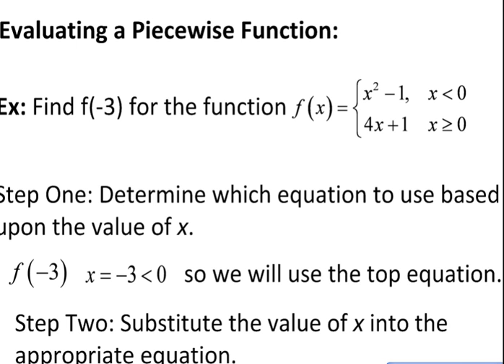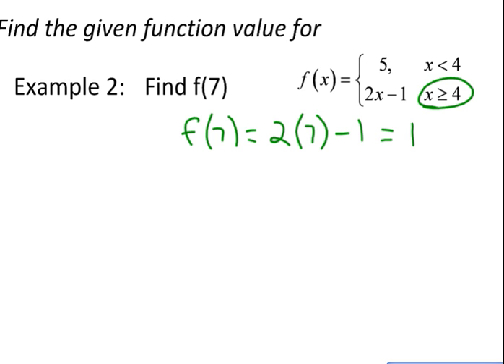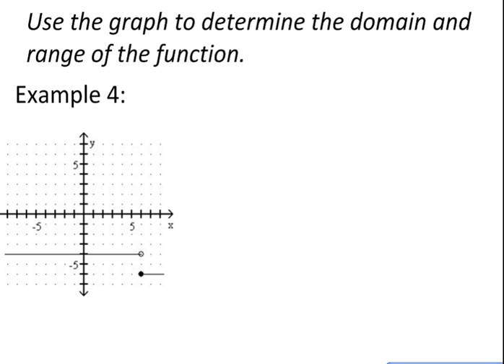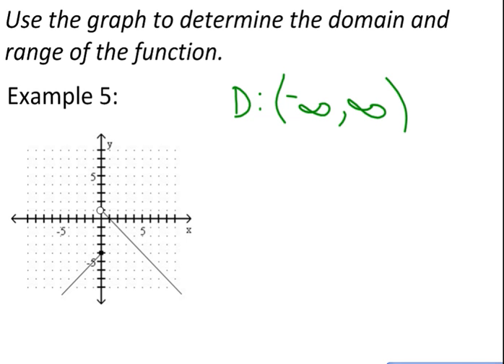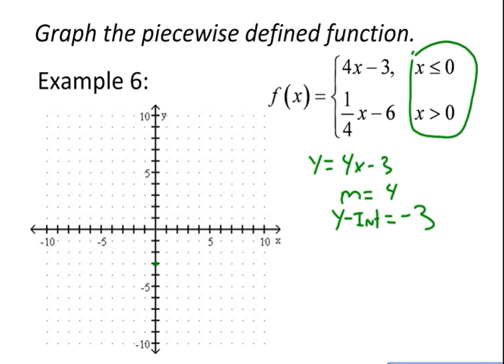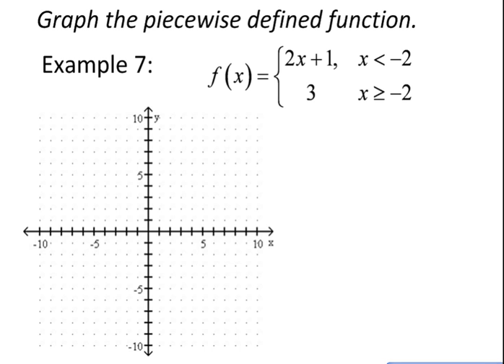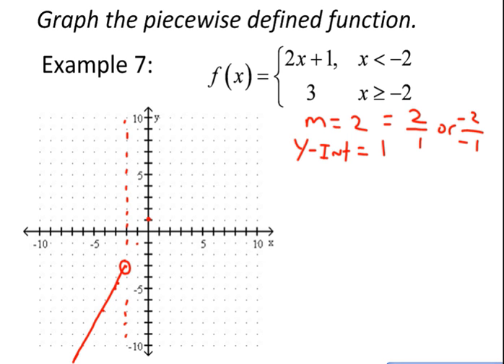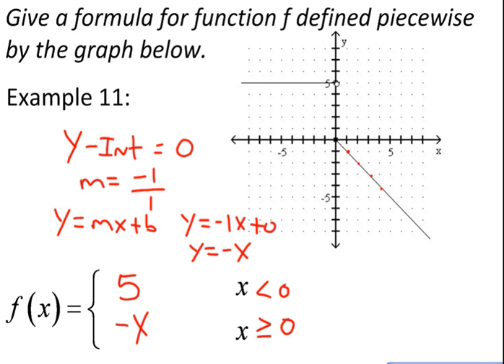Algebra II Section 2.7